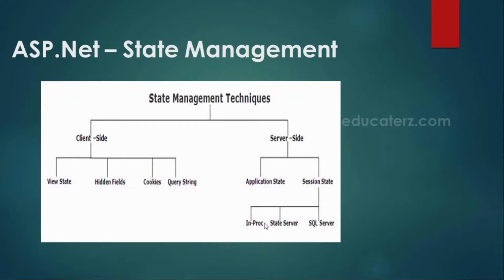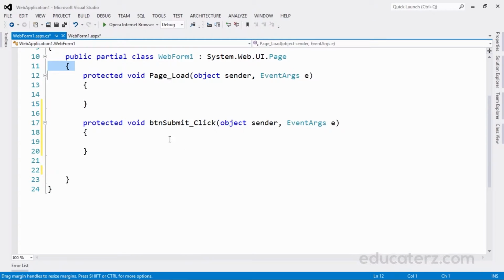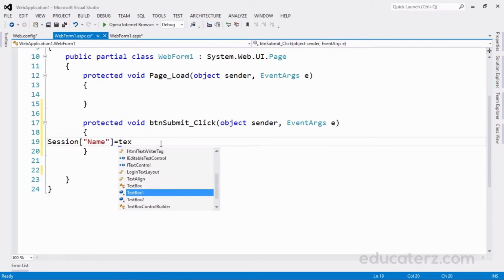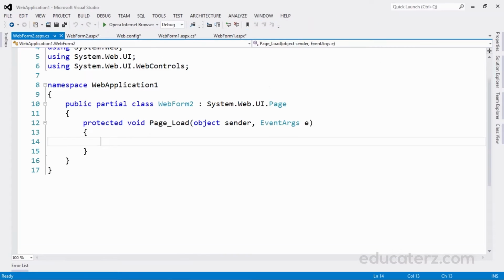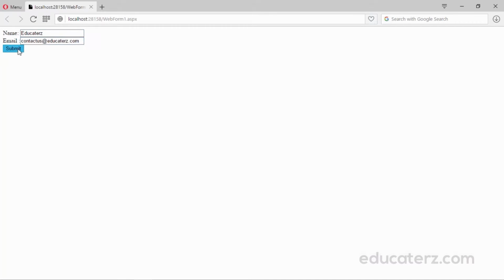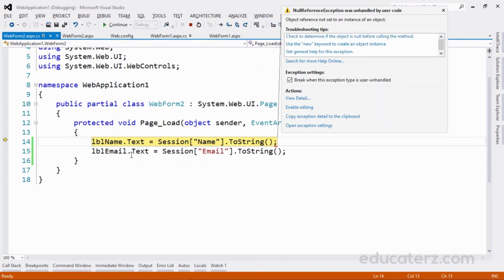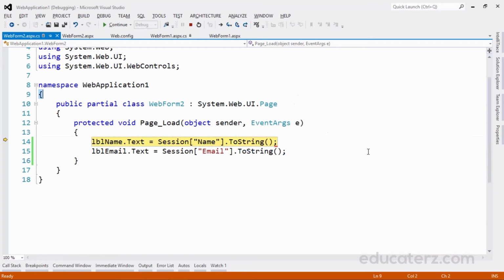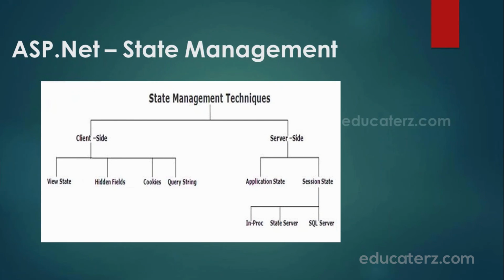State Management Server side techniques - Session State - InProc mode